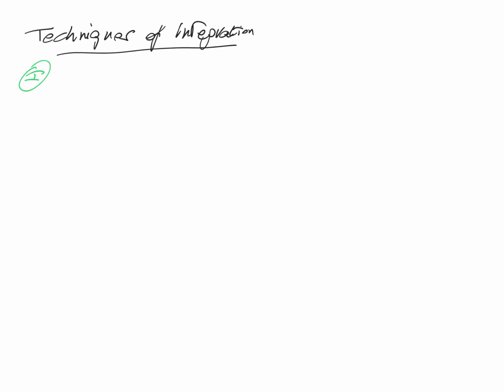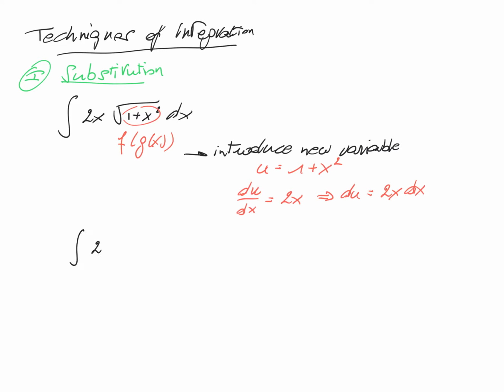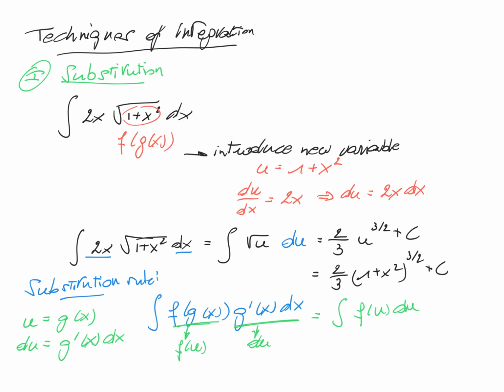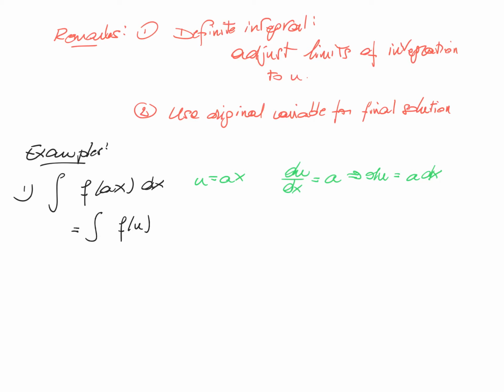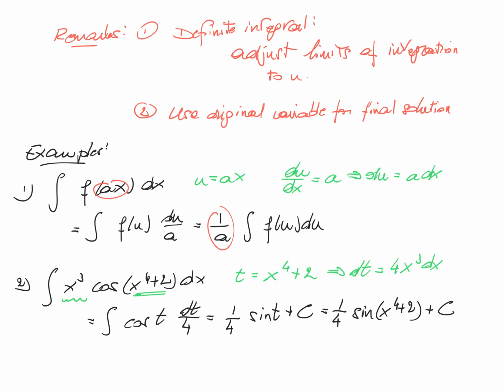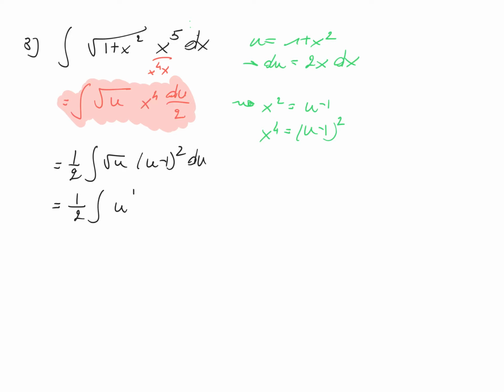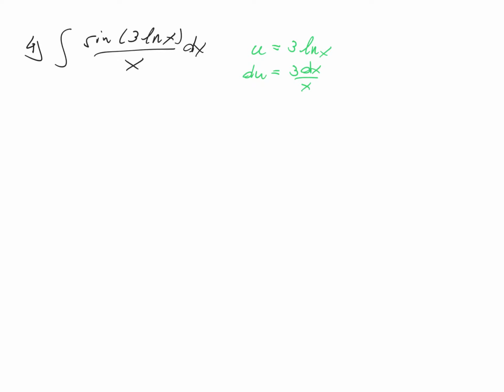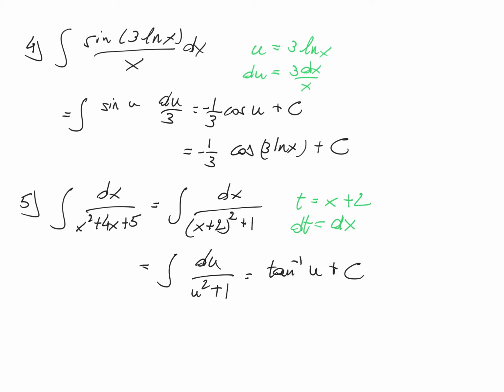Math1_20201104_1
Substitution